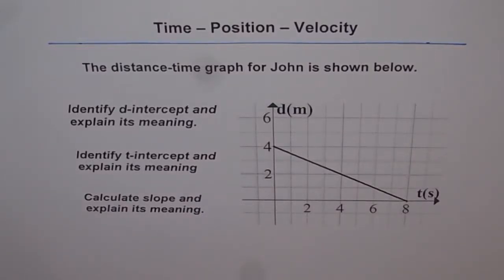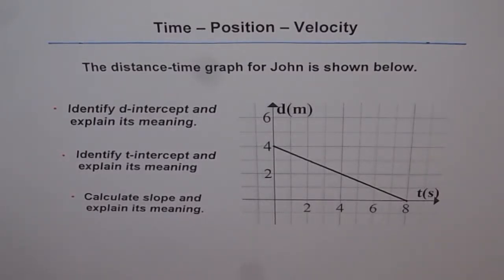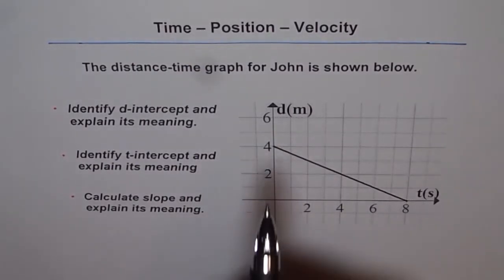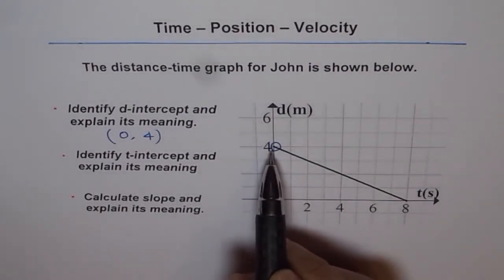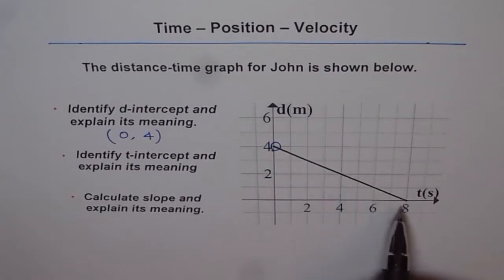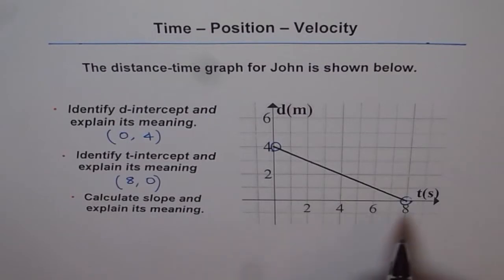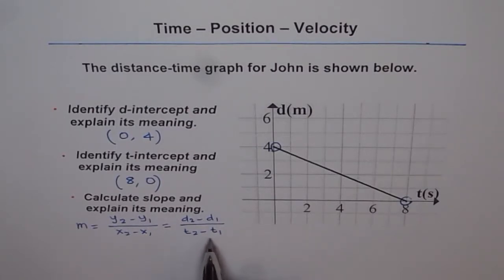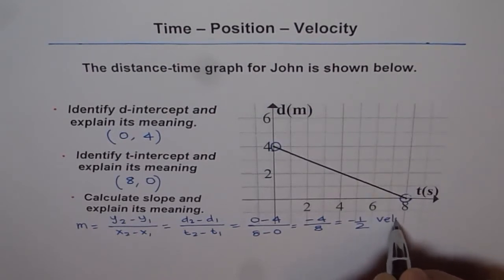Distance Time Graph d- and t-Intercepts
Understand the significance of intercepts